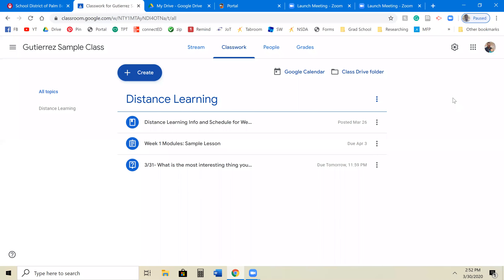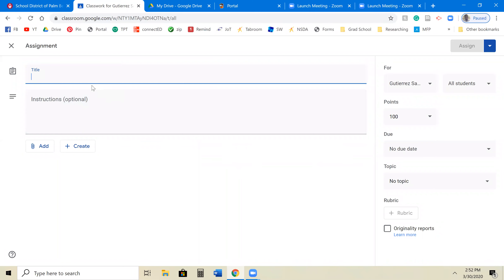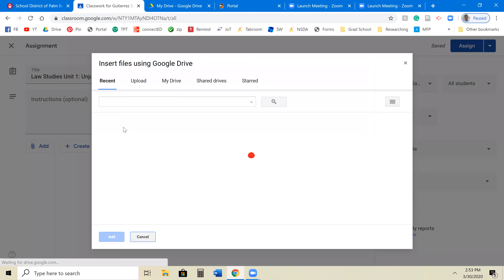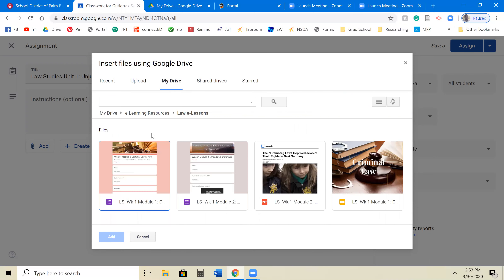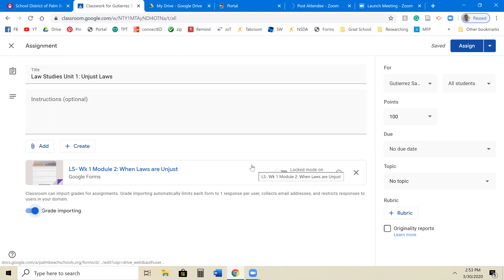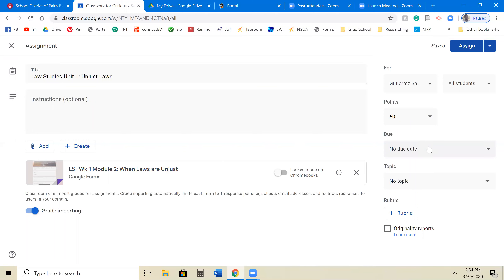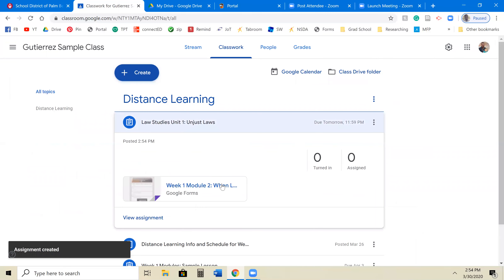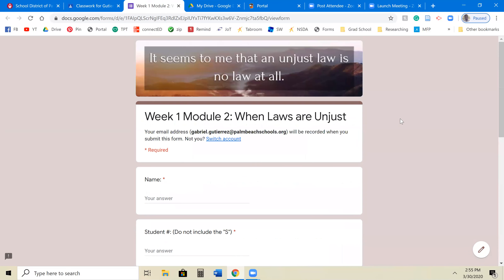Assigning Google Forms to Google Classroom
This is a short video on how to assign a Google Form to your Students in Google Classroom.